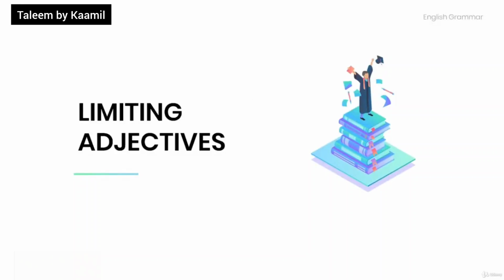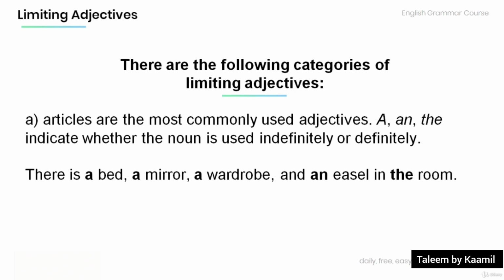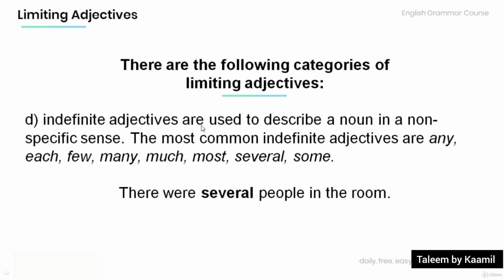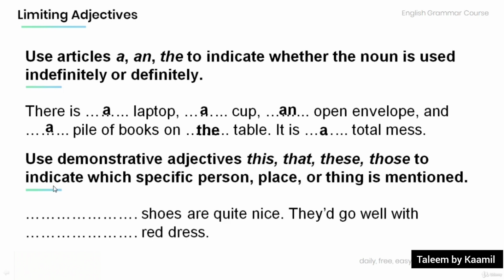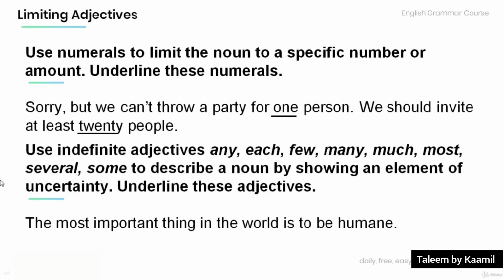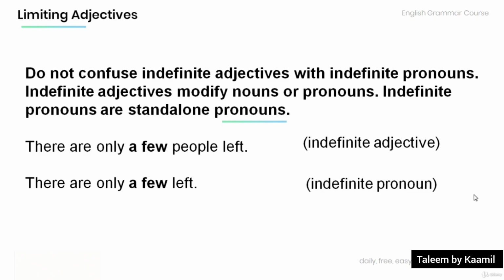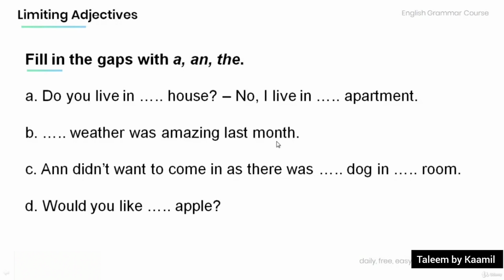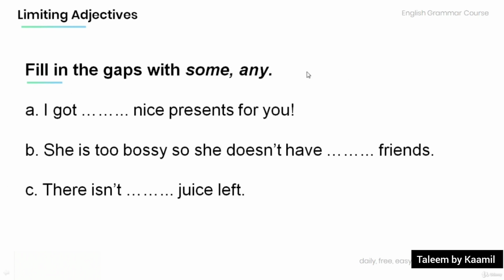Limiting Adjectives | Lecture 48 | TOEIC | IELTS | Intermediate English Grammar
an adjective is a word that describes or defines a noun or noun phrase. Its semantic role is to change information given by the noun. Traditionally, adjectives were considered one of the main parts of speech of the English language, although historically they were classed together with nouns.

Nouns - material/compound

Nouns - collective

Nouns - concrete

Nouns - abstract

Possessive nouns

Possessive pronouns

Quantifiers - much

Quantifiers - some

Distributives - both

Present participle

Past continuous

Present continuous

Future continuous

Limiting adjectives

Pronominal adjectives

Adverbs - comparative/superlative

Prepositions - manner

Prepositions - cause

Prepositions - phrases

Subordinating conjunctions

Correlative conjunctions